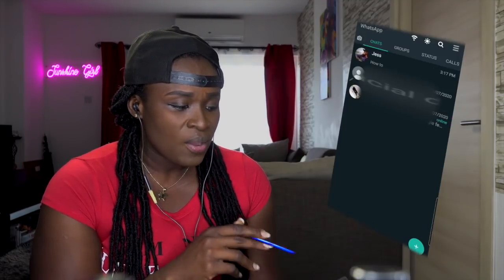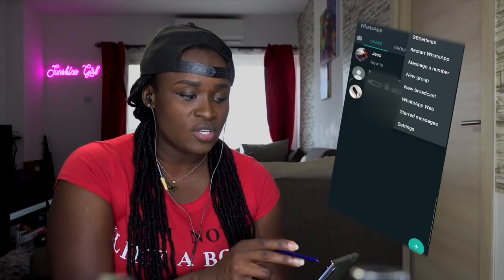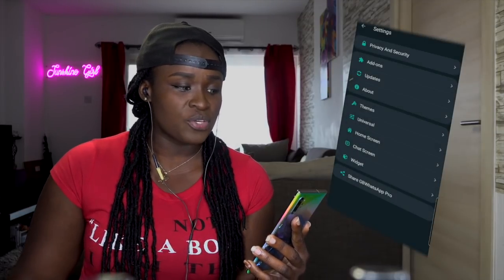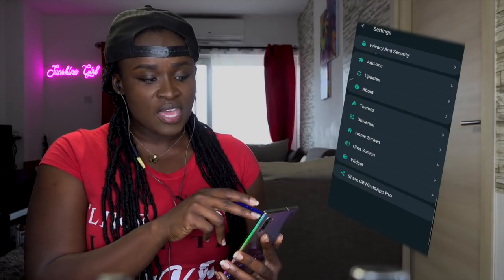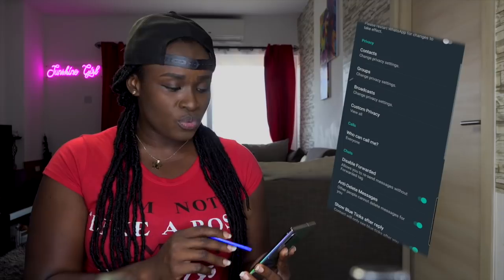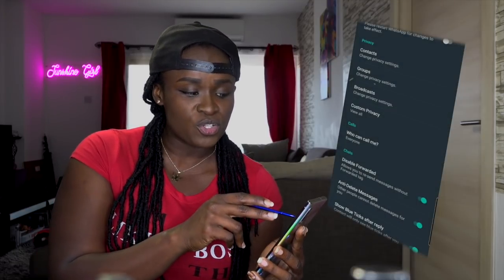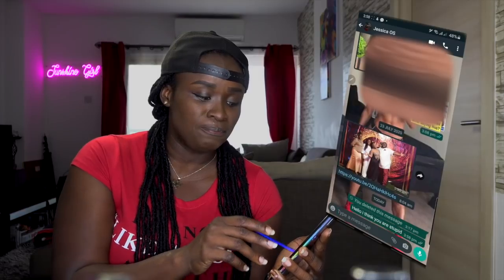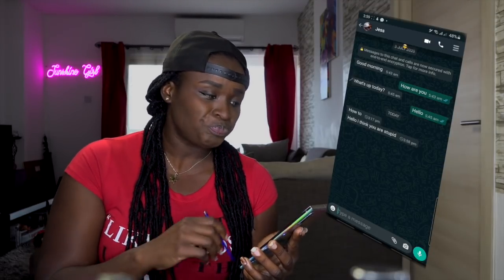How to see deleted status and messages in Whatsapp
Jessica OS takes you on a step by step tutorial to make sure you see a deleted status or messages in Whatsapp. If you're one of those who want to pull out your hair because you can't see a deleted message or status after it's been deleted by the sender, this video is for you. Stay till the end.

NB: This works for only android phones